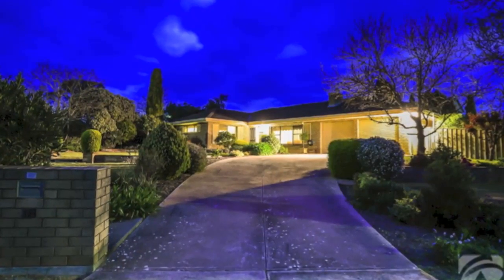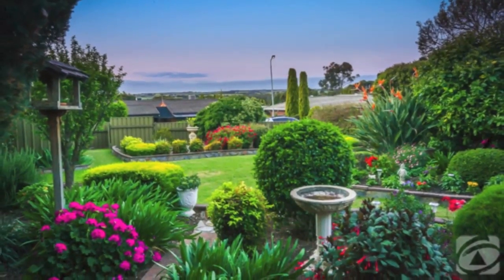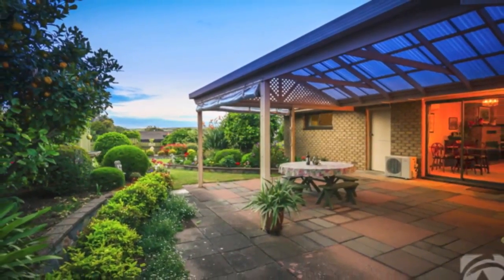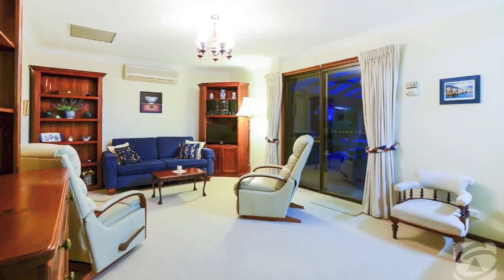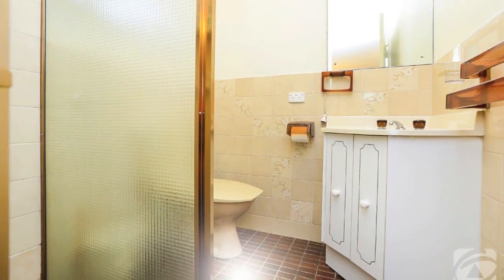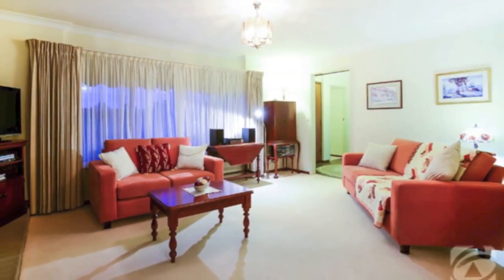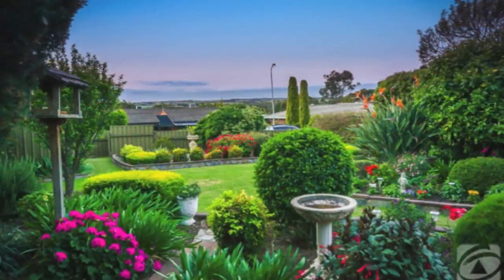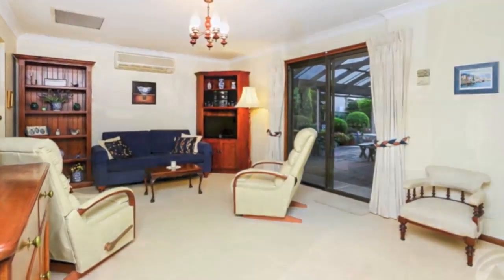18 Hewitt Drive McLaren Vale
Prime Positioning With Glorious Gardens

Set on a generous 1201m2 corner block, this solid brick 1984 built classic 3 bedroom, 2 bathroom home is complemented by immaculate and beautifully presented surrounding gardens.

Centrally positioned for exceptional access to McLaren Vale’s main street, the setting is peacefully located in a quiet residential development, slightly elevated for views across the region to the backdrop of the hills beyond.

Accompanying the generously proportioned gardens is a more than ample sized 175m2 home, freshly painted and neutrally presented throughout, allowing the opportunity to simply move in and relax. 2 bathrooms and 2 living spaces offers enough room for family living, whilst being practical enough for retirees or couples.

The rear gardens and hills views can be enjoyed from the delightful outdoor entertaining area where many an hour can be whiled away sipping on some locally produced wine purchased directly from one of the surrounding cellar doors. Pottering amongst the cottage gardens is a delight, with all of the hard work done and now yours to merely maintain and enjoy.

Features include:
• Spacious, light and airy master bedroom with 2 windows, walk in robe and ensuite with shower cubicle, toilet, corner vanity and electric heater
• 2 further good size bedrooms both with built in robes
• Generous L shaped formal lounge and dining room with brick fireplace inset with fan assisted wood burner, split system air conditioning unit, sliding door to outdoor entertaining and sliding door entry to adjacent kitchen
• Good size kitchen with dual access from hallway and lounge/dining and with breakfast bar overlooking family living room and featuring ample cupboard and bench top space, big sink overlooking the garden, built in oven and separate cook top, dishwasher, microwave nook and generous walk in pantry
• Spacious family living room with skylight, split system air conditioning unit, breakfast bar access and sliding door opening onto outdoor entertaining
• Family bathroom with bath, shower, vanity, electric heater and separate toilet
• Laundry with built in cupboards and door to outside onto laundry area
• Wide entrance hall with built in storage cupboard, rear hallway with skylight
• Ducted evaporative cooling for economical climate control
• Freshly painted throughout with neutral tones
• Good carpeting to bedrooms and both living areas, tiling to hallways and wet areas
• Nicely presented window treatments to all rooms
• External shade blinds to front windows
• Deep front garden with dual street access and boasting beautifully maintained lawn, feature trees, shrubs and well stocked garden beds with irrigation for easy care
• Long driveway to double garage with 2 auto roller doors and personal access door to rear garden
• 6x6m pitched roof outdoor entertaining with attractive trellis detailing, café blinds, lighting, neat paving and dual access via sliding doors to home – beautifully sheltered and perfectly positioned to enjoy the garden and outlook to the hills
• Sensational rear gardens with lovely lawns and immaculate cottage garden flower beds to explore and a mature lemon tree
• Designated laundry area with garden shed
• Side storage area with gated front access and wood store
• 2000 litre rainwater storage
• Double gated access to off street parking area and 6 x 3m shed/garage

Prime positioning in the town offers exceptional accessibility to the main street, just a stroll away. Schooling, shopping, parks and public transport are on the doorstep and being directly in the hub of the McLaren Vale wine region, surrounding vineyards and boutique wineries provide a spectacular environment to explore and enjoy.

Suitable for families, retirees, professional and investors alike and presented to the market by Ben Watts, this property will be auctioned on November 1st @ 11am (USP). Be sure to arrange YOUR inspection.